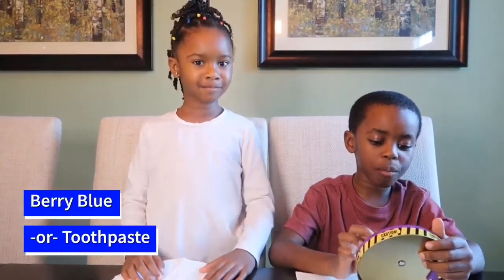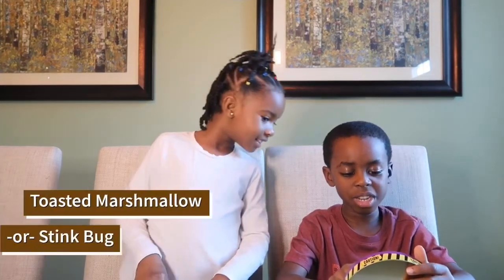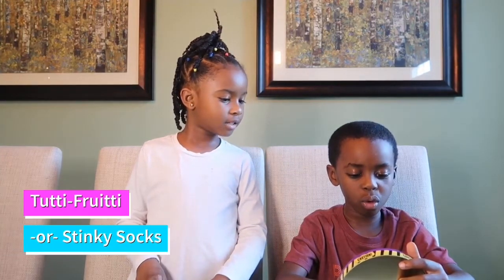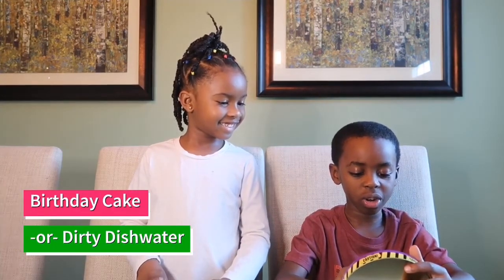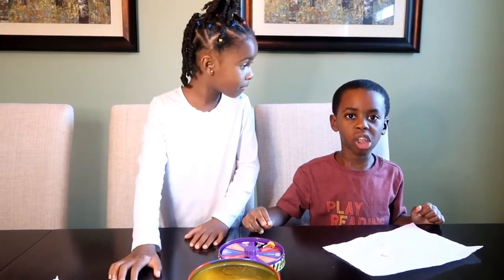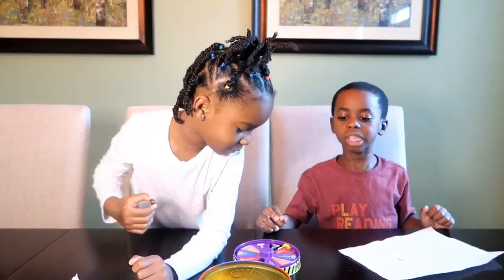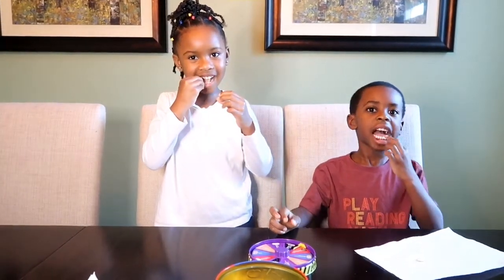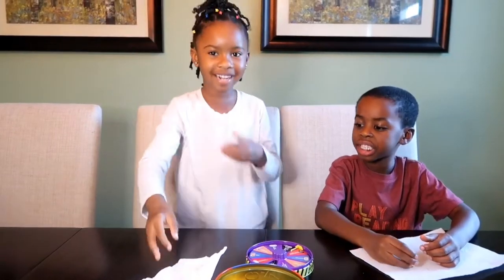Bean Boozled Challenge! (FUNNY)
The kids wanted to try the Bean Boozled Challenge! So we did!